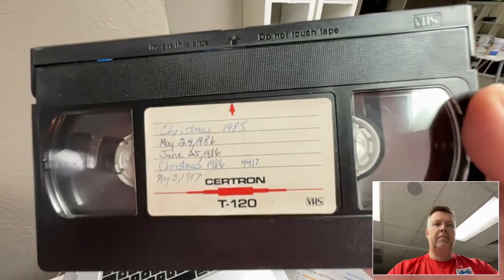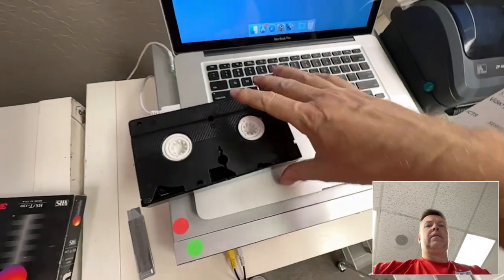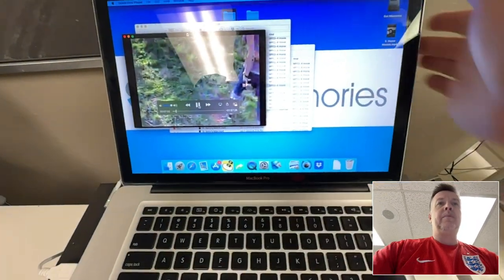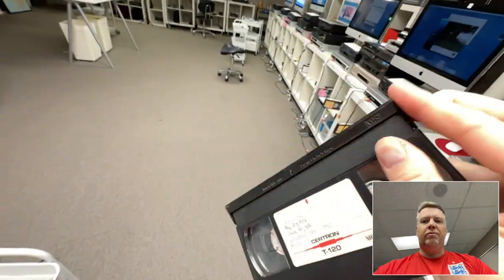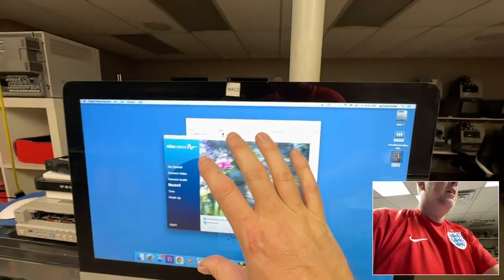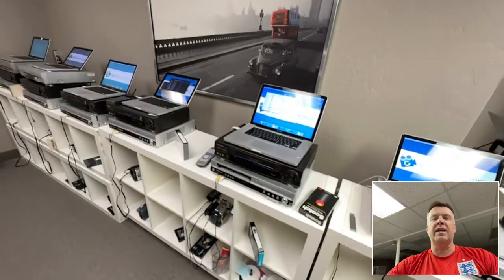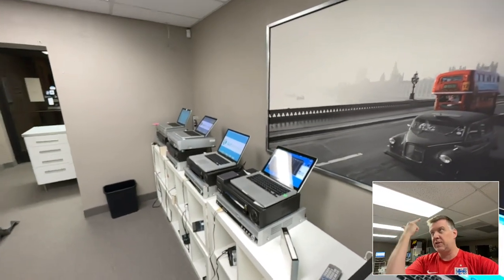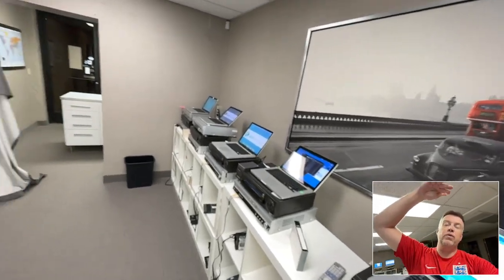When VHS Video Tapes go bad, flaking tape clogging heads.